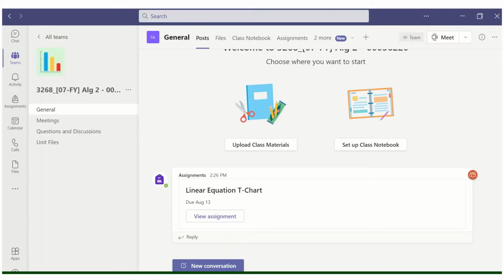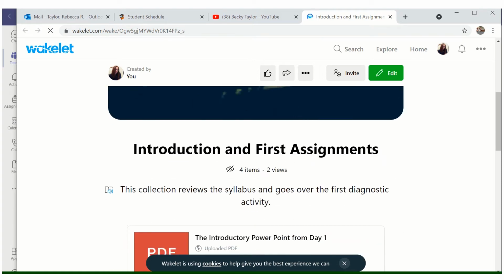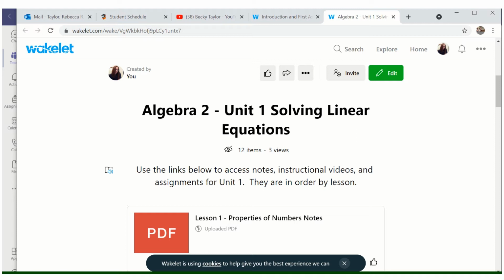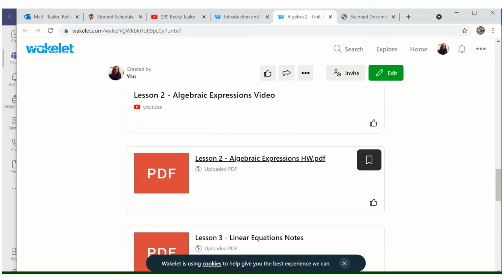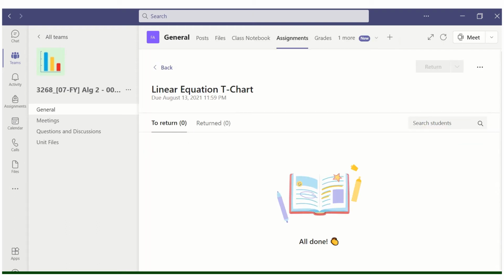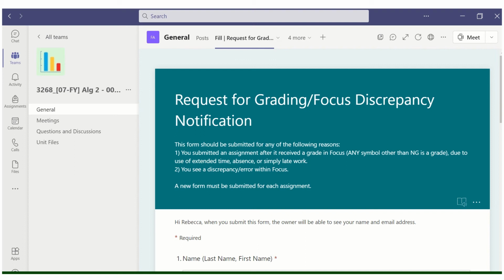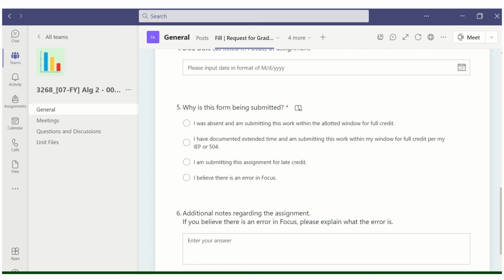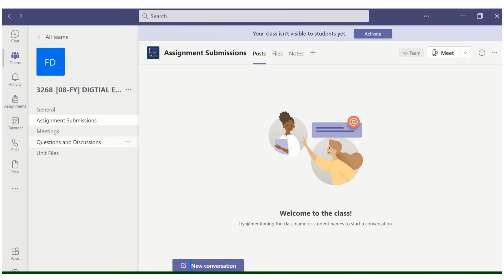Teams Overview 2021-2022